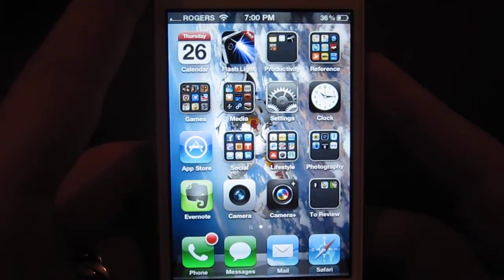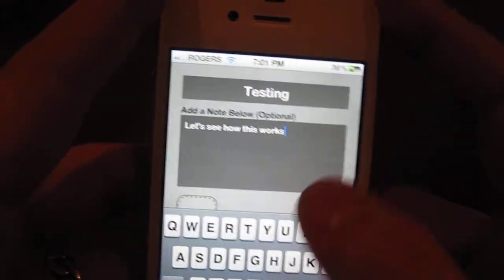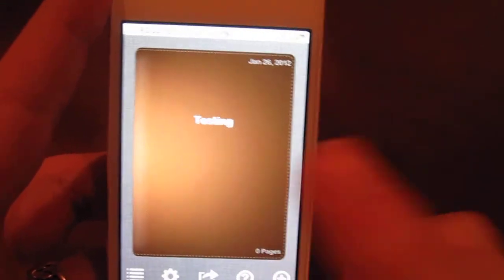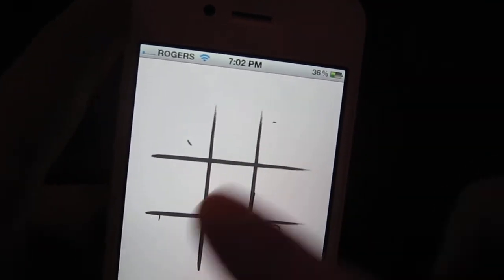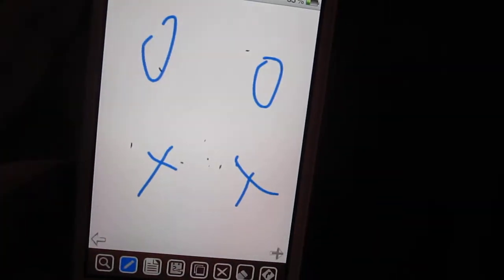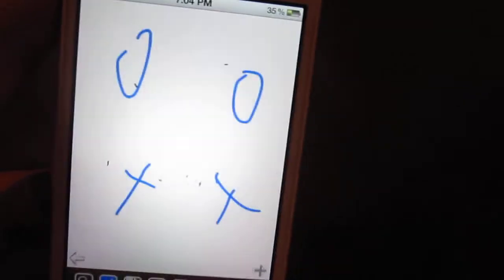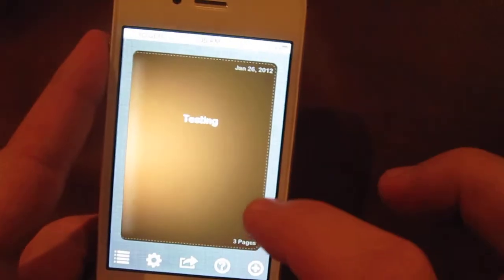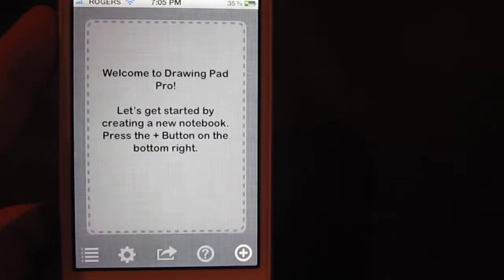Draw Pad app review for iphone 4s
Here is a little review / walkthrough of a fun new note taking app called Draw Pad for the iPhone.